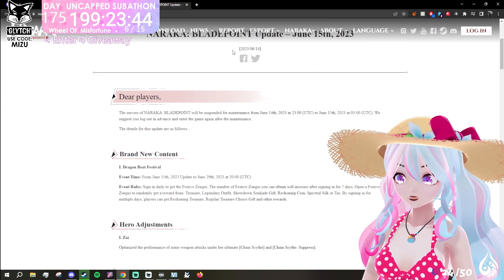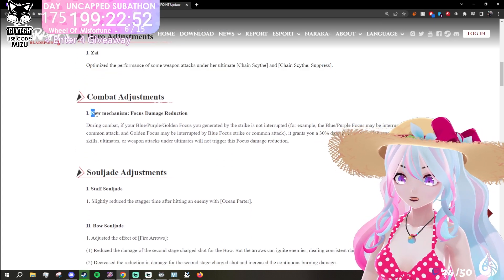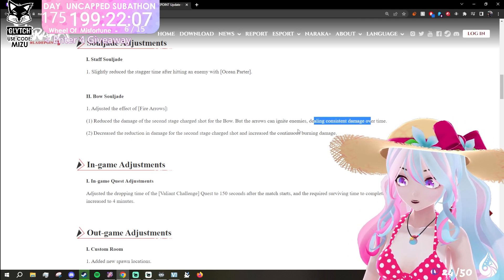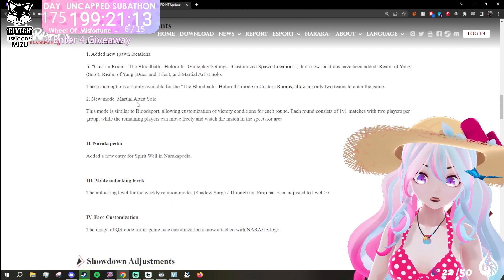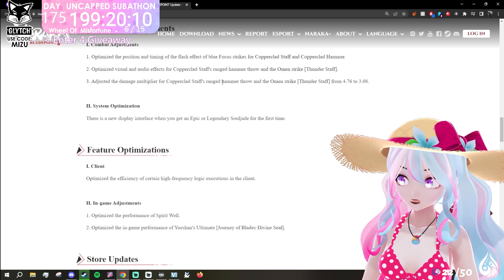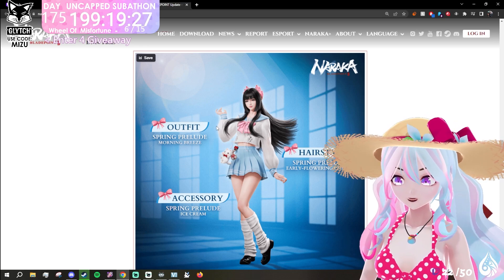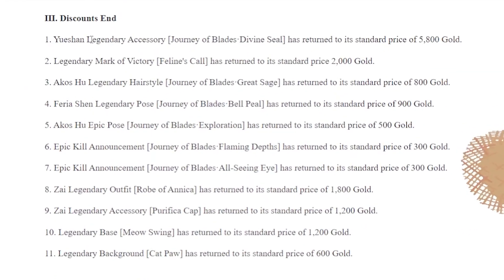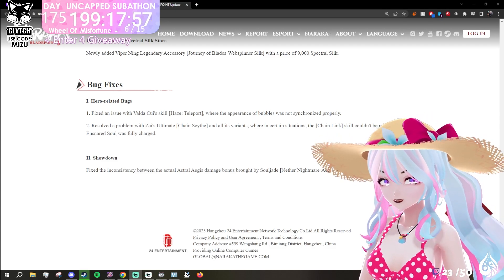New 6/14 Naraka Bladepoint Patch Notes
Mizuki reviews Naraka Bladepoint Patch Notes from the update on June 15, 2023!

If you love Naraka and want to see it grow and maybe even blow up... come join the RISE community where we focus on pushing Naraka content and helping everyone in the community grow as creators!!